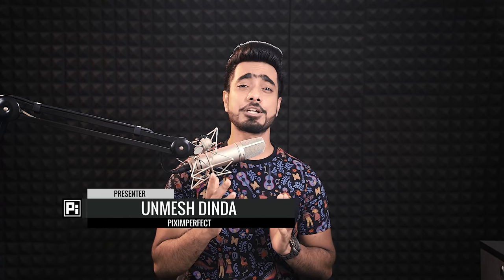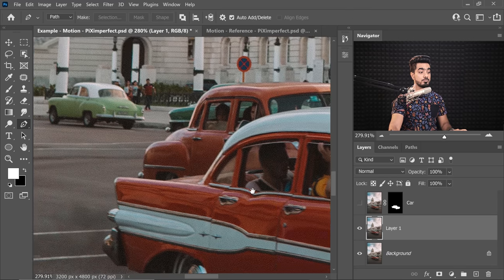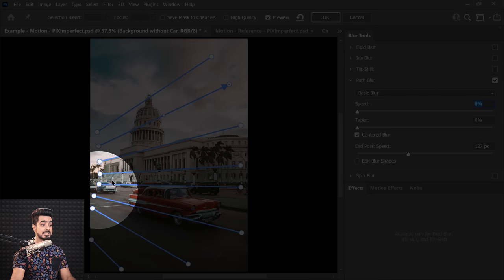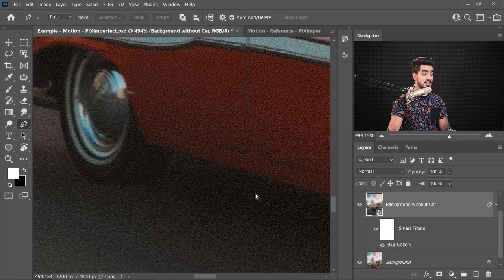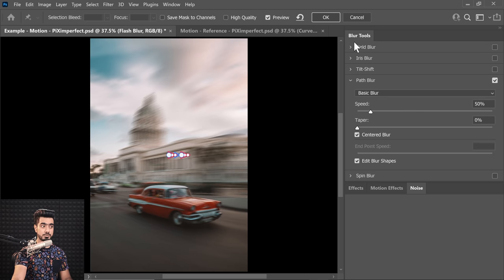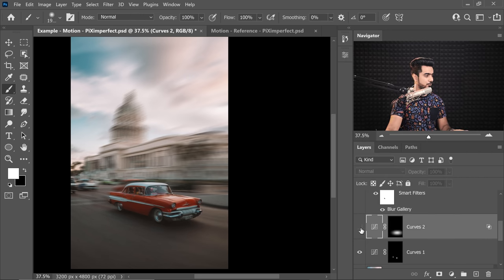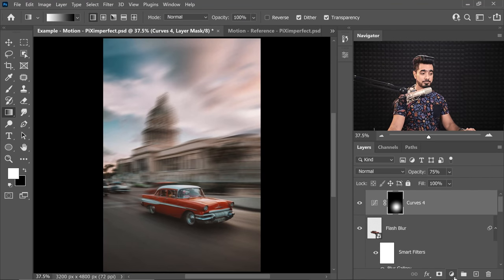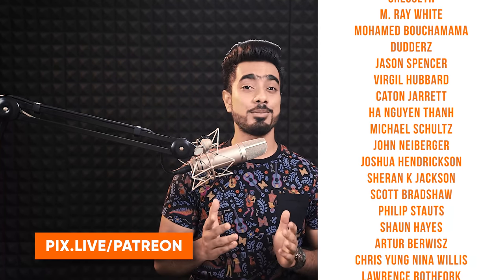Generate "Perspective Motion" with Photoshop!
Create Motion and Speed with Complex Perspectives in Photoshop! In this tutorial, learn how to put an object into motion by adding motion blur along the perspective. Using the power of multiple paths, we will feed the perspective information into Photoshop, and apply blur along these lines.

In this lesson, we will extensively learn how to use the advanced features of Path Blur to not only create motion but also add special effects to the object to create a natural result. In the end, we will also learn a couple color grading and light shaping techniques to make the image more dramatic and vivid.

► TIMESTAMPS:
00:00 Why Perspective Motion?
01:07 Sample Image Downloads
01:14 Perspective Motion Paths for Background
07:09 Noise Matching
07:48 Fixing Shadow Artifacts (This Adjustment Fixes Everything!)
08:20 Don't Forget the Moving Objects: Wheels!
09:54 Speed Enhancing Flash Effect
11:32 Dramatic Lighting Techniques
15:21 Make Colors Pop!
16:30 Extensive Recap